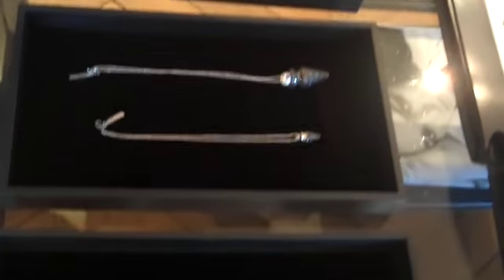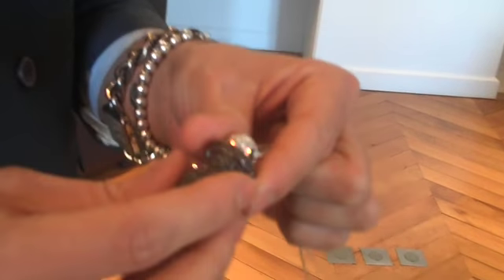Eddie Borgo_An American in Paris